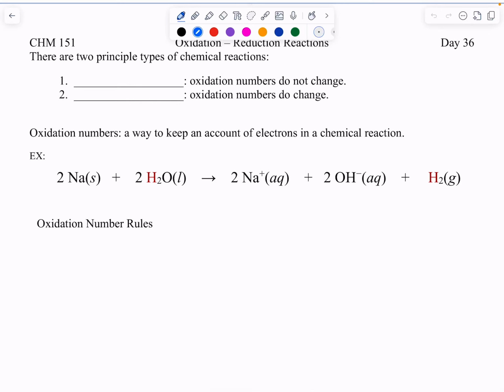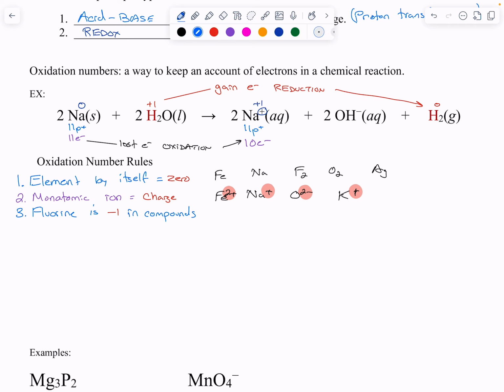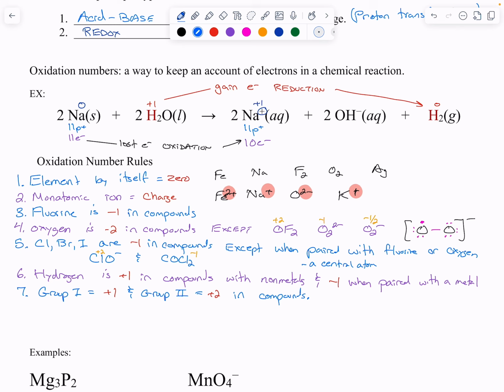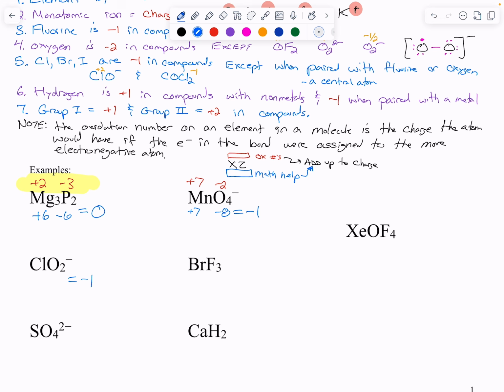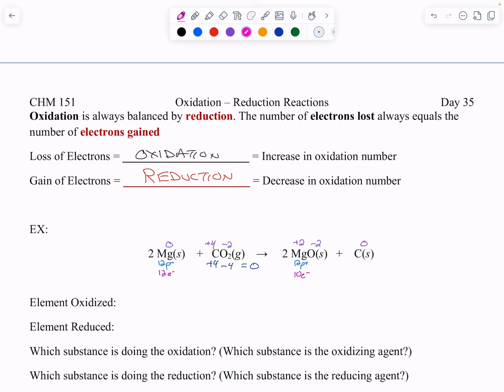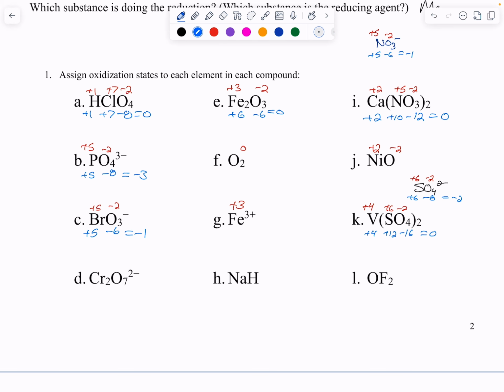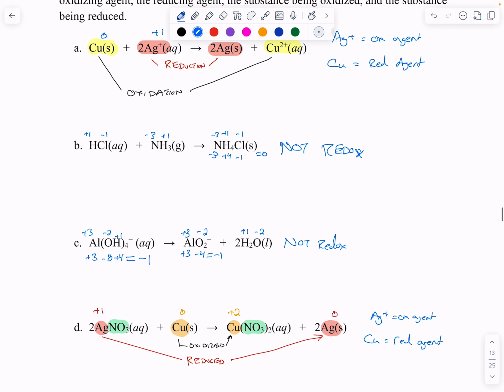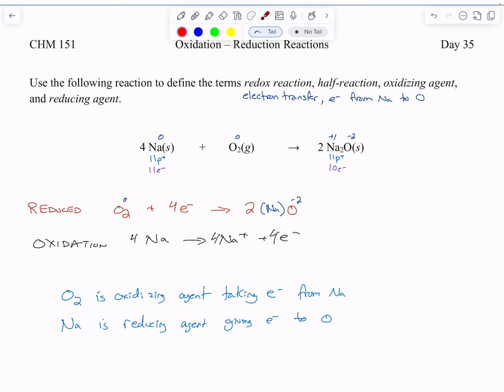CHM 151 Day 35 Oxidation and Reduction